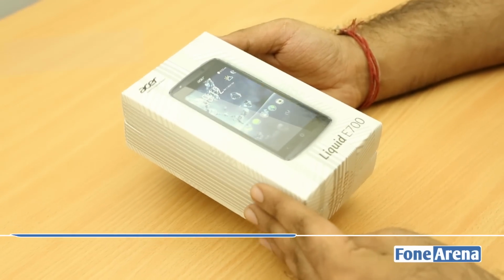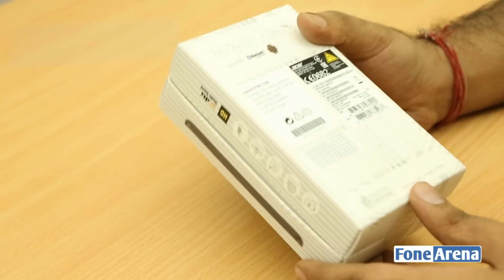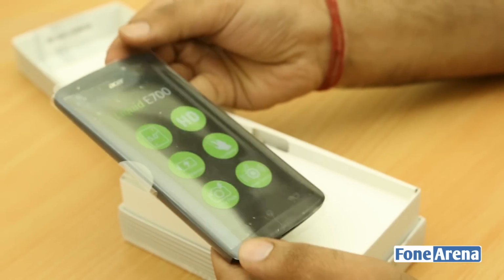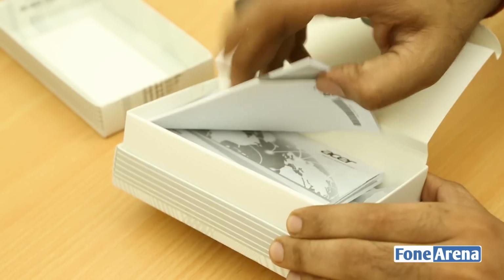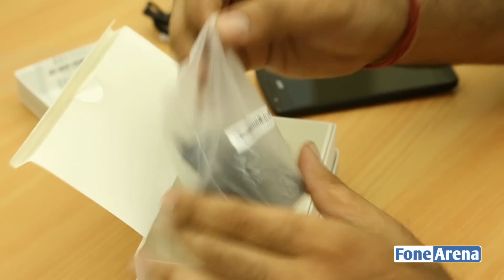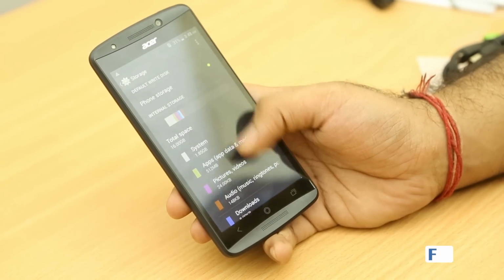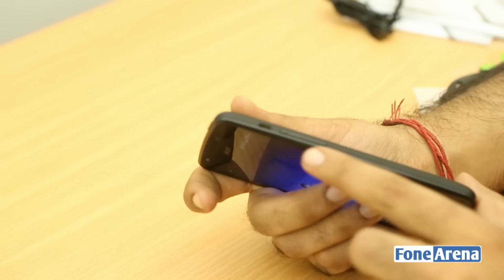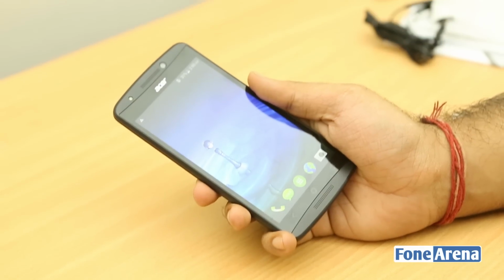Acer Liquid E700 Unboxing - Triple SIM Android Phone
Acer Liquid E700 Unboxing by FoneArena. unboxes the Acer Liquid E700 . The Acer Liquid E700 comes with a 5-inch HD display and are powered by a quad-core processors and run on Android 4.4 (KitKat). The Liquid Jade has a 13-megapixel rear camera with 0.3s focus time, F1.8 aperture, LED flash and a 2-megapixel front-facing camera.